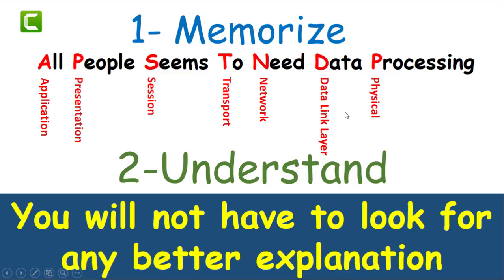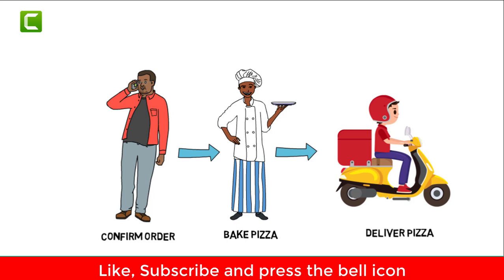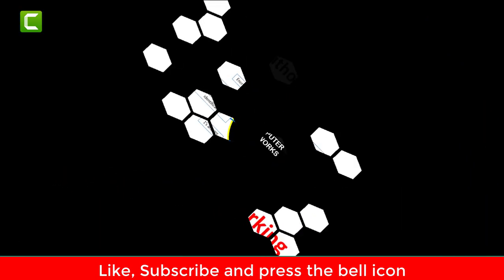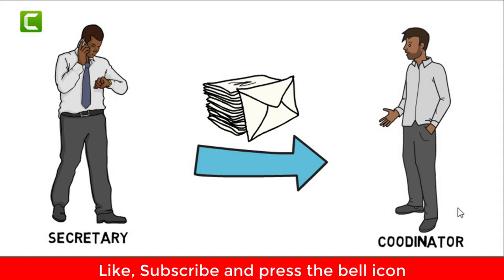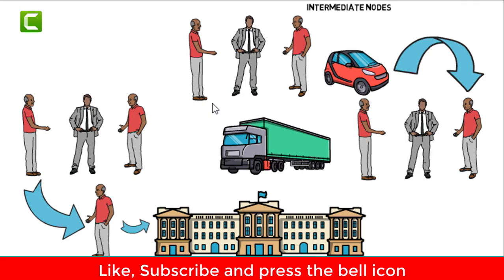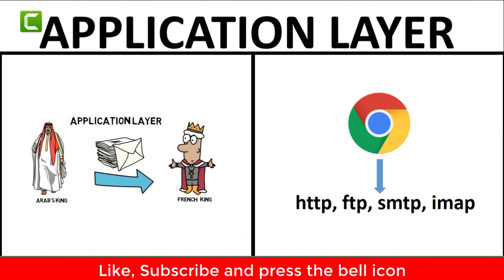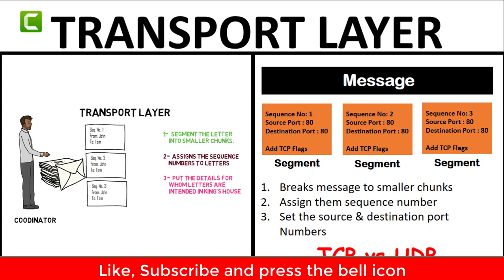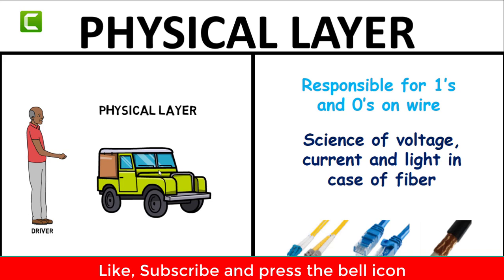OSI Model Animation | How OSI works | OSI Explained | master spark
OSI Model animation is the most intuitive explanation of how the OSI model works and, when I was learning I found out that most of the videos that explained the OSI model are not so easy to understand, so that lead me to the creation of this video.

All of OSI model layers, like the application layer, presentation layer, session layer, transport layer, network layer, data link layer, physical layer have defined input and outputs and that's why the internet is working so well

Important Timestamps

One Page Summary of entire Lecture 10:30
Airline Company Example 1:09
Pizza Company Example  1:35
King's Meeting 3:34
Side by Side Comparison of OSI and King's Meeting 6:40
Chaos Networking  3:07

Complete Timestamps:
0:00 Why this Video
0:12  Either Memorize or Understand the OSI
0:43 Introduction to OSI
0:56 Layered Architecture in networking
1:09 Airline Company Example
1:35 Pizza Company Example
2:24 Benefits of Layered Architecture  in networks
3:07 Chaos Networking
3:17 Introduction to OSI Model
3:34 King's Meeting
3:40 King's Sender Side: Application Layer
3:53 King's Sender Side: Presentation Layer
4:17 King's Sender Side: Session Layer
4:41 King's Sender Side: Transport Layer
5:08 King's Sender Side: Network Layer
5:22 King's Sender Side: Data Link layer
5:32 King's Sender Side: Physical Layer
5:34 Intermediate Node:
5:58 King's Receiver  Side: Transport Layer
6:09 King's Receiver  Side: Session Layer
6:17 King's Receiver  Side: Presentation Layer
6:26 King's Receiver  Side: Application Layer

King's example Complete Workflow [ Real Life example of OSI Model ]

6:40 Side by Side Comparison of OSI and King's Meeting

7:01 How Application Layer works?
7:40 How Presentation Layer works?
8:00 How Session Layer works?
8:19 How Transport Layer works?
8:49 How Network Layer works?
9:45 How Data Link Layer works?
10:09 How Physical Layer works?

10:30 One Page Summary of entire Lecture

Open system interconnect was formalized by International Organization for standardization in 1984. It is a reference tool for understanding how the data is communicated between any two networked systems. Networking is complex so the OSI model divides the complex functions of computer networks into 7 different layers of OSI. So to easily understand the system.

Sometimes the animations are required to understand and visualize the difficult concepts so this whiteboard animation video works well in explaining the working principle of the OSI Model.

OSI Model will also help you inculcate the TCP/IP protocol, also called as transmission control protocol and Internet Protocol.